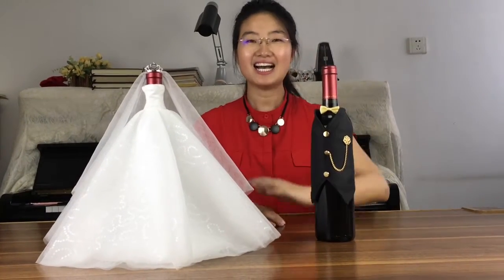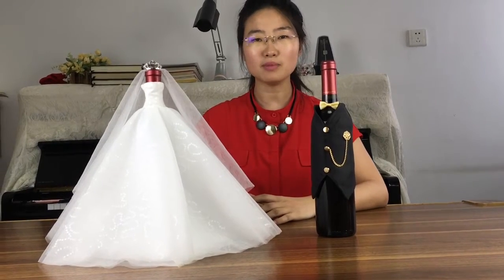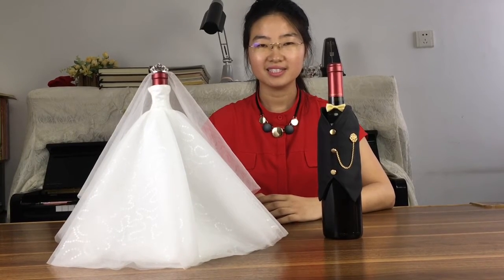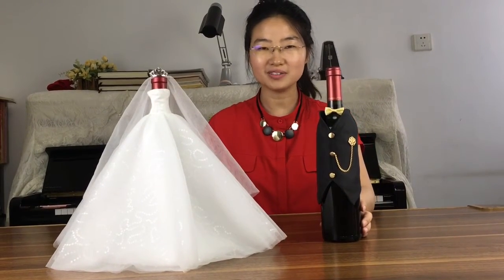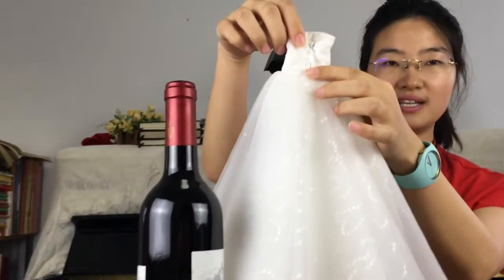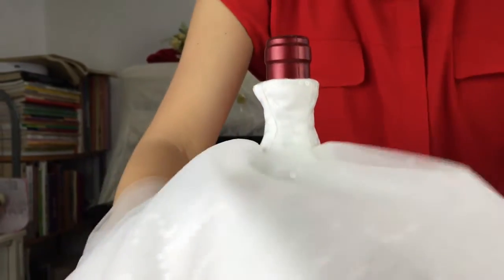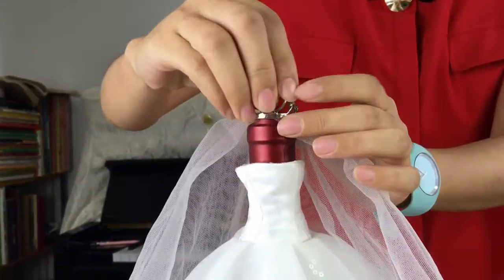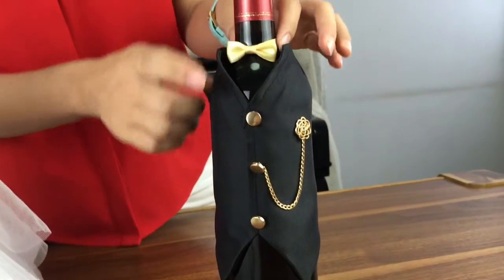99% brides never know this unique centerpiece idea for their wedding reception table!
For every wedding there is always something unique that catches
 your guest’s eyes. Why not dress-up your wine bottles with
these bride and groom wine bottle covers?
 Not only is this a unique way to surprise everyone,
 it makes people smile and think what a wonderful idea it
was to have these bride and groom wine bottle covers.
Our Amazon Store Name:  dreamerstore  , you can search it on amazon and get it.